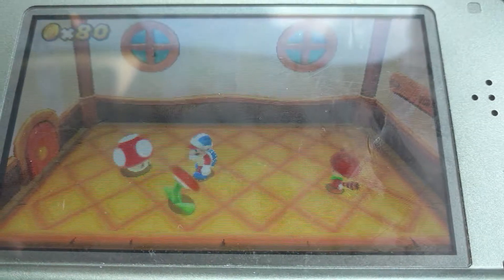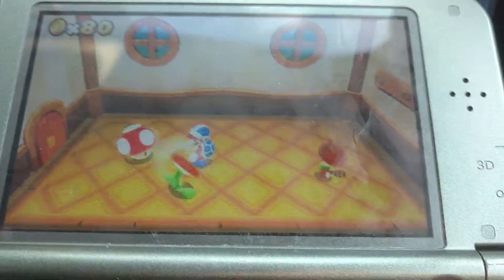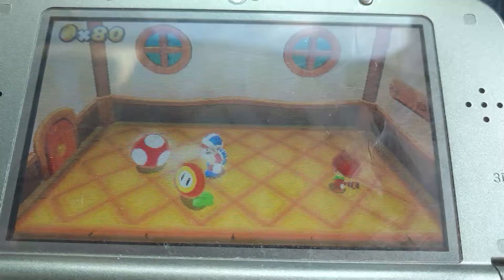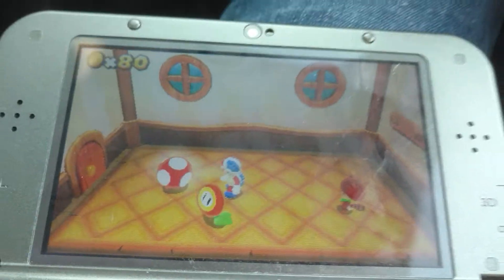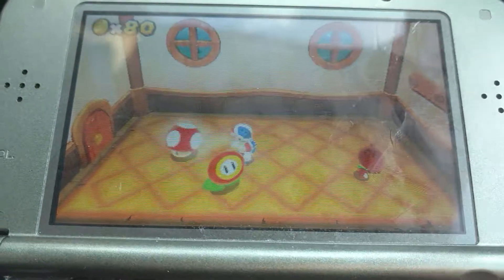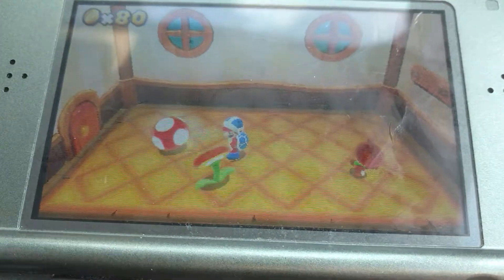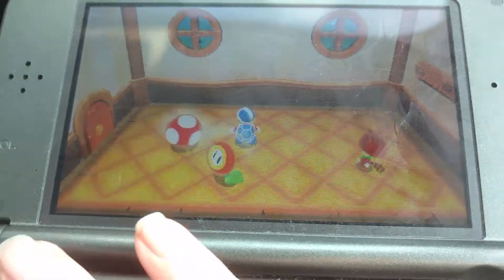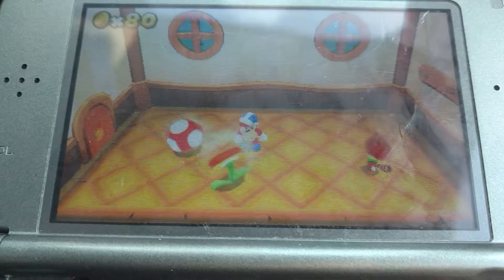Strange mushroom in super Mario 3d land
This mushroom has some strange properties